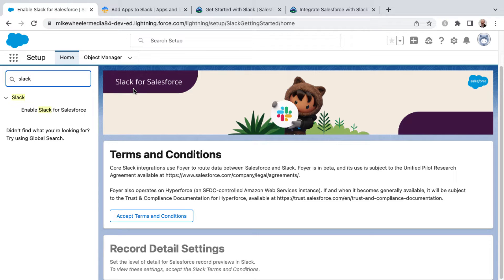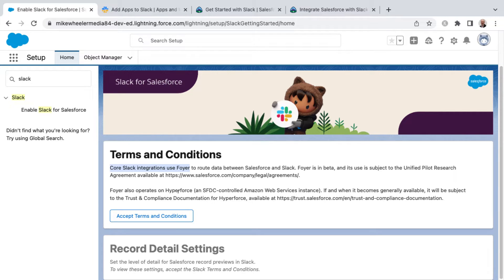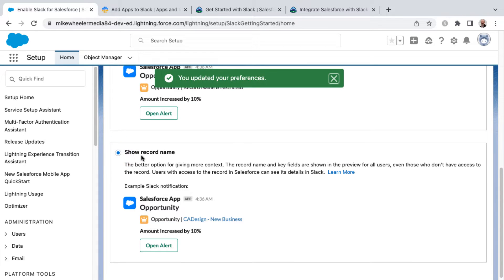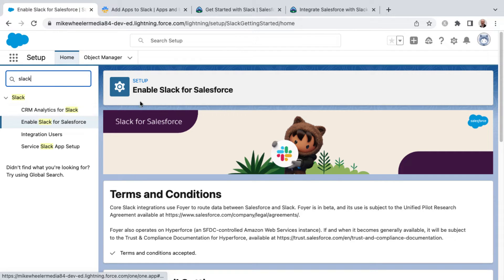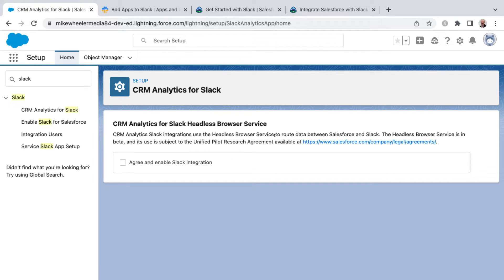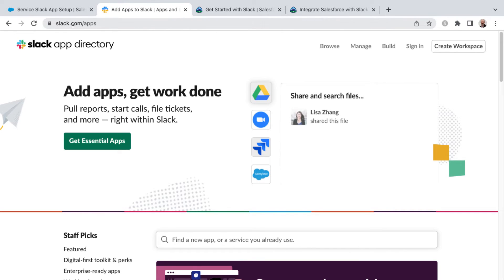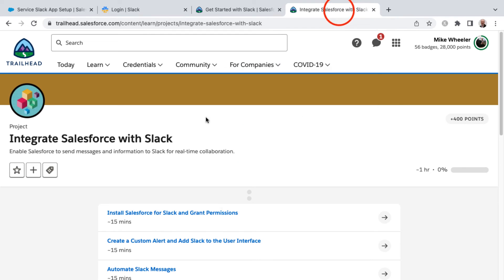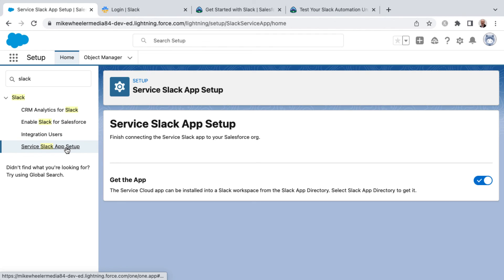Integrating Slack with Salesforce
In this video I go over integrating Slack with Salesforce and how you can boost your productivity but utilizing Salesforce integrations like this one.